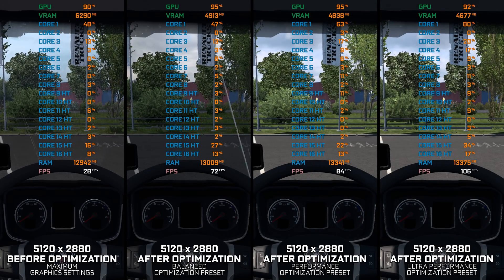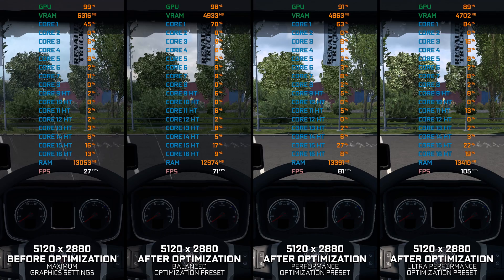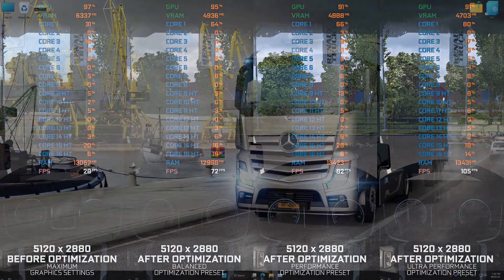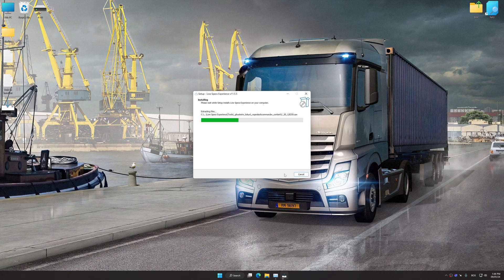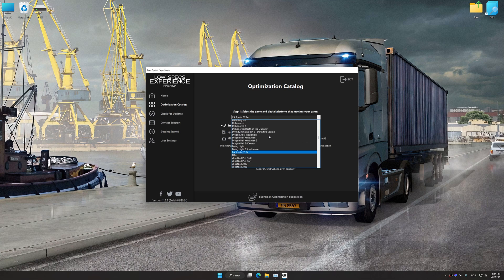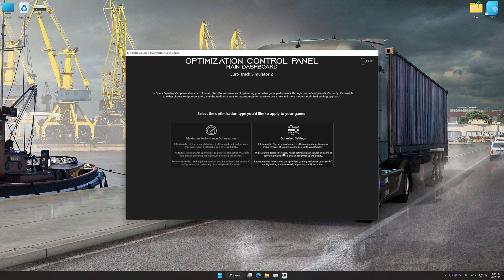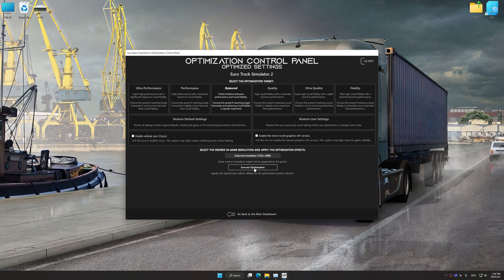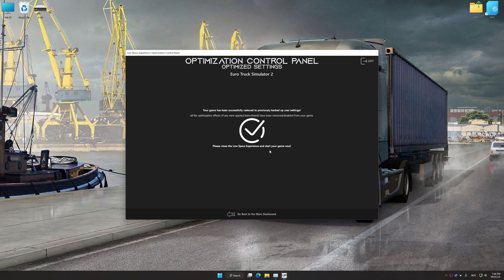Euro Truck Simulator 2 | Optimized PC Settings for Smoother Gameplay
Learn how to configure the Optimized PC Settings presets in Low Specs Experience for Euro Truck Simulator 2 to achieve stable frame rates, smooth gameplay, and balanced performance. This guide shows you how to maintain excellent visual quality while improving responsiveness, reducing micro-stutters, and keeping motion fluid for the best overall gaming experience.

⏱️ Timestamps

00:00 Before vs After Optimization
00:40 Optimization Guide
02:04 Additional Gameplay Footage